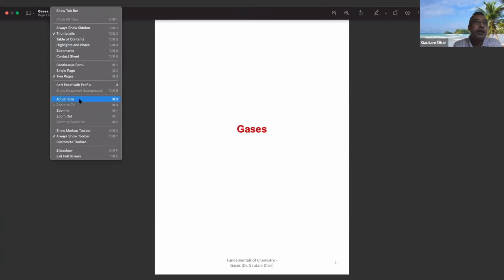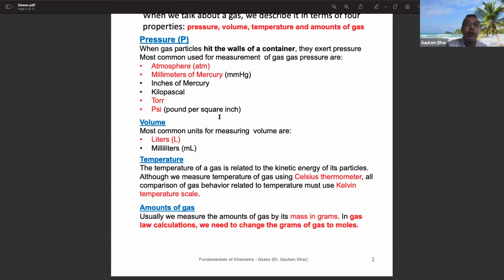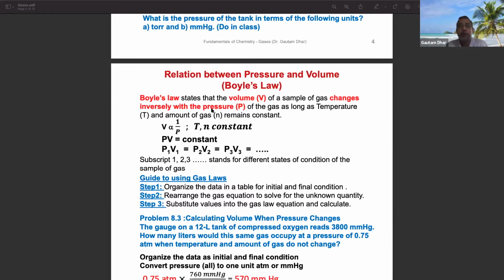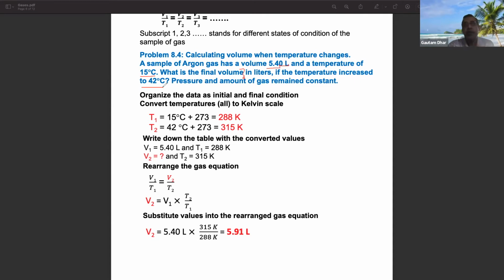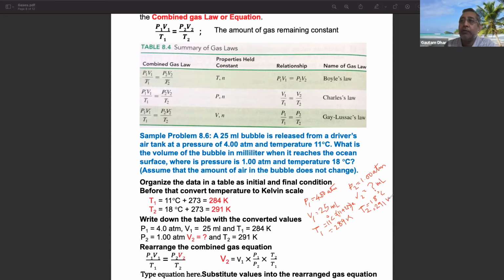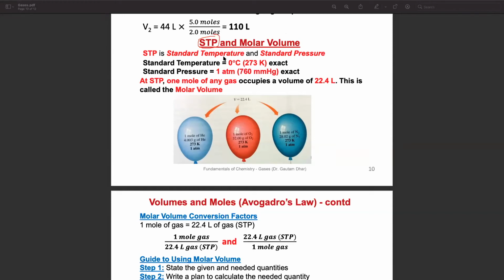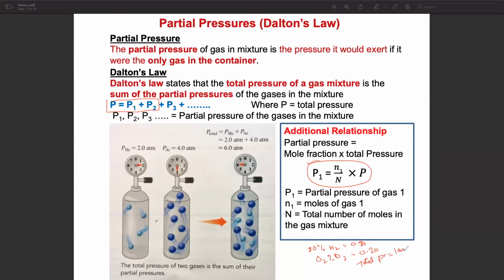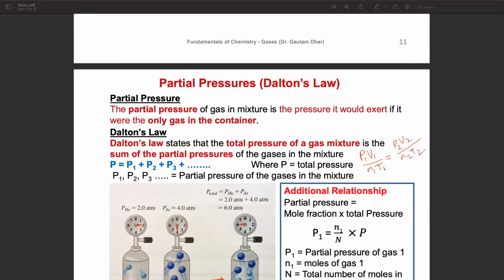Biol Chem Ch8 Gases